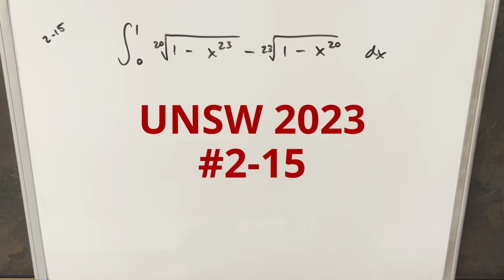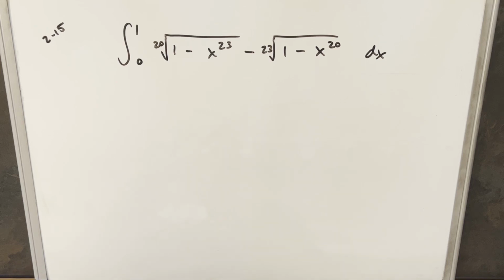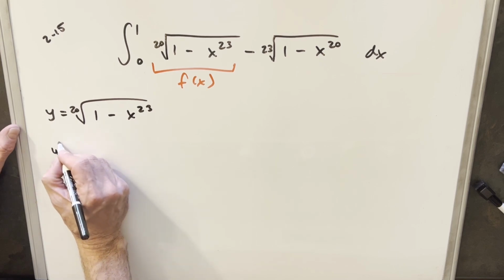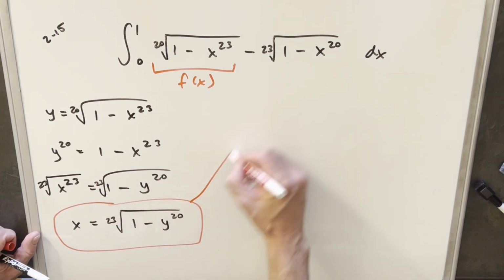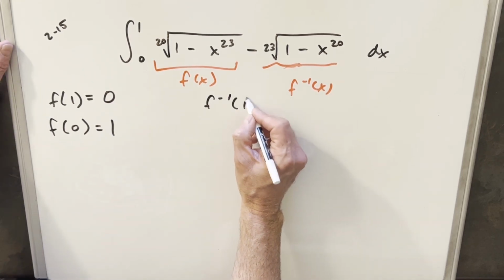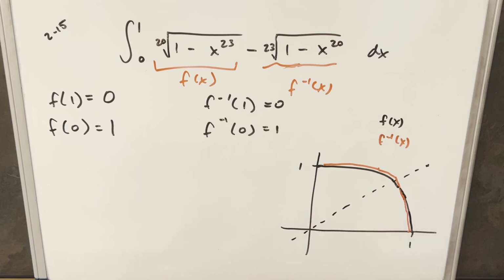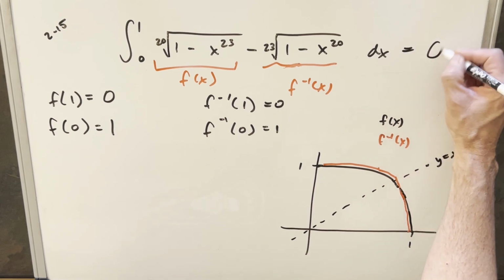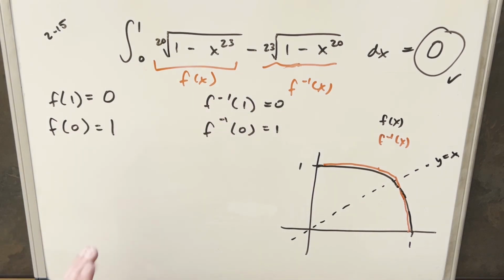UNSW Integration Bee 2023 #2-15